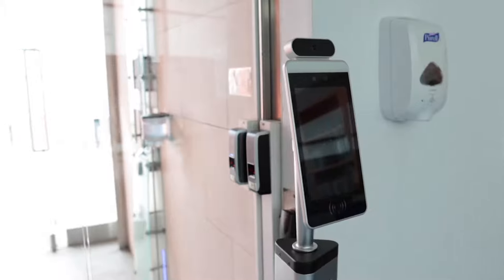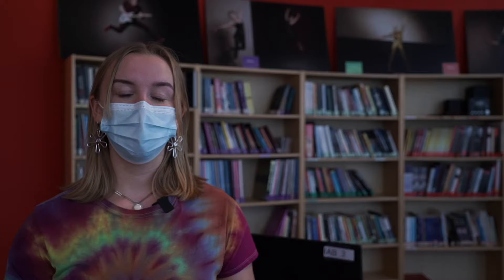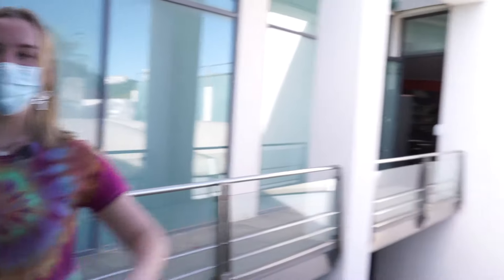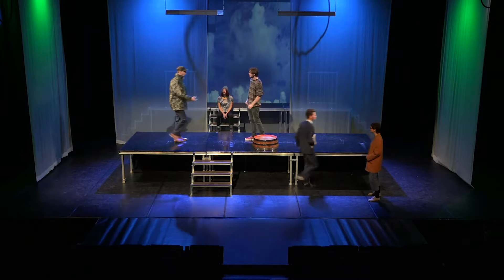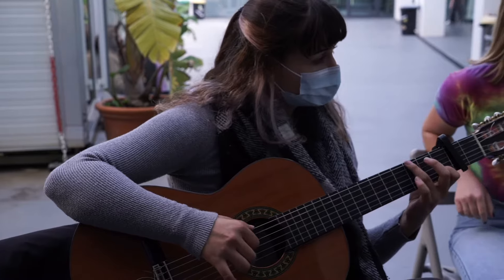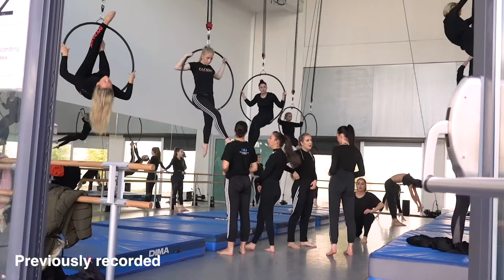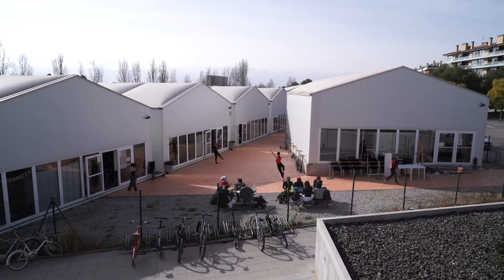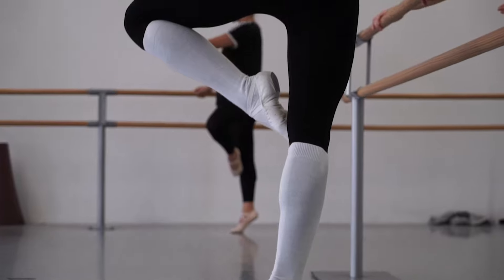Facilities Tour | Institute of the Arts Barcelona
As in-person tours are not an option right now, we bring the IAB to you.
Take a look at this in depth video of our world-class facilities and campus in Sitges, Spain.